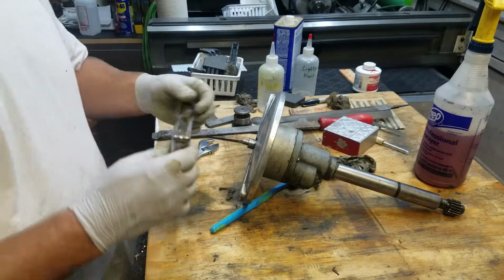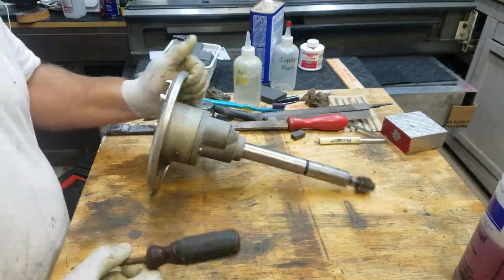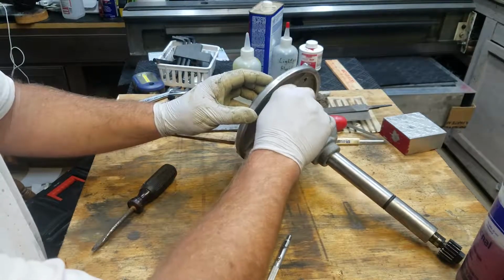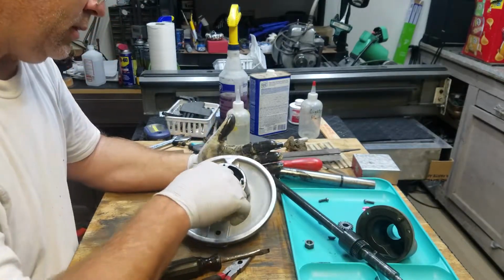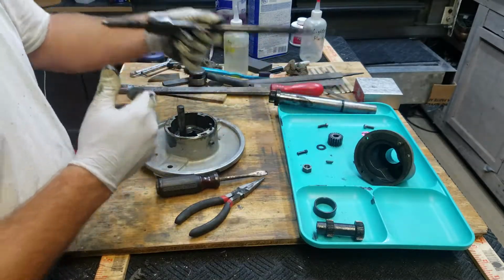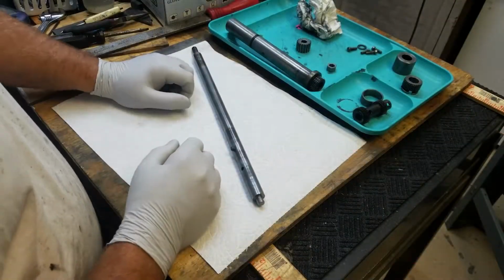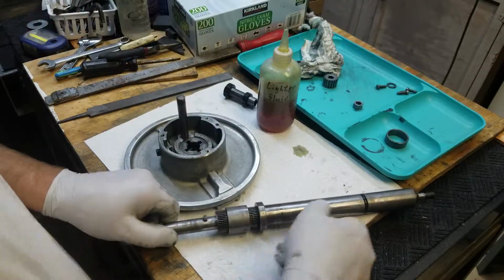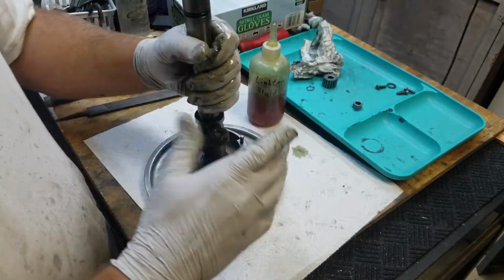Part 5. K.O. B2060 Grinder re assembly and table handwheel teardown.